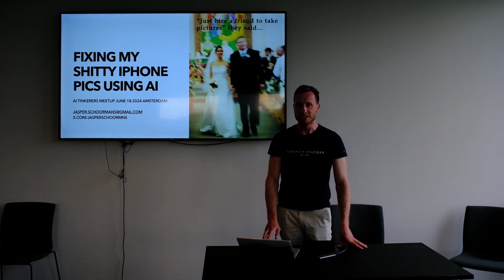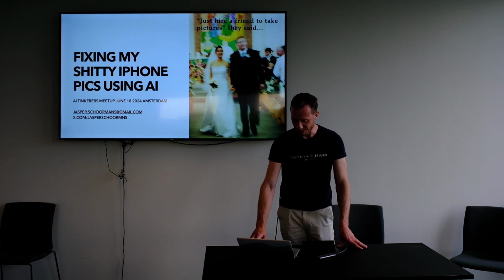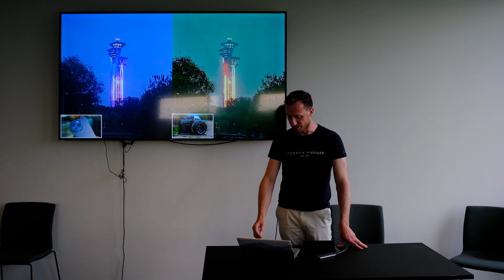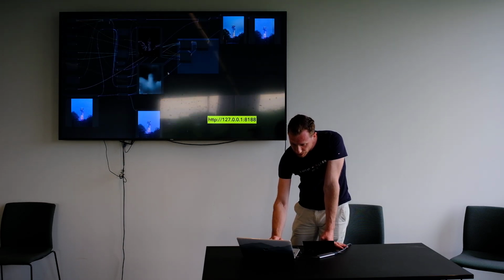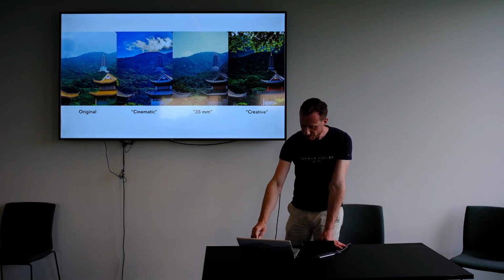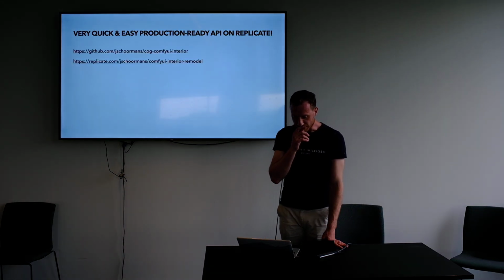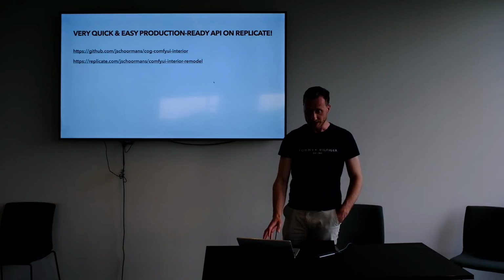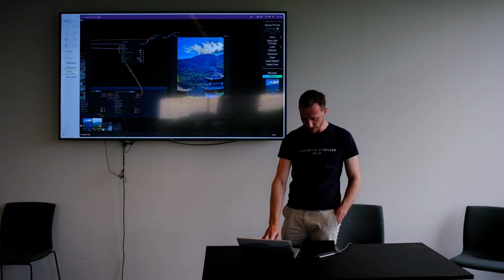Jasper Schoormans @ AI Tinkerers Amsterdam - Fixing photos with Stable Diffusion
This AI Tinkerers Amsterdam event was organised by Tomás Arribas and Aravind Putervu.